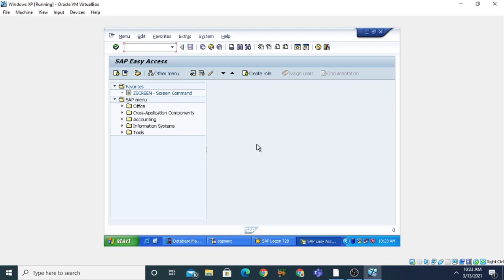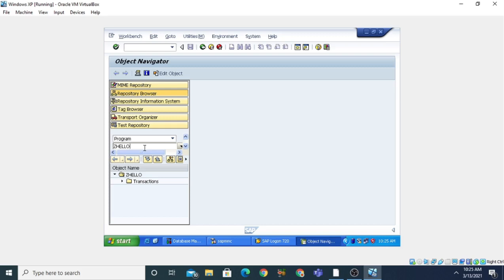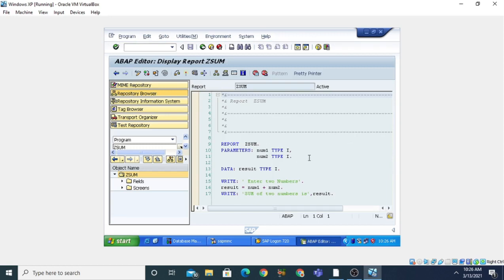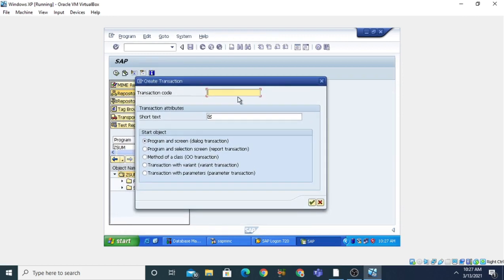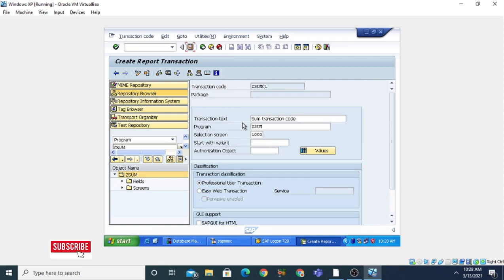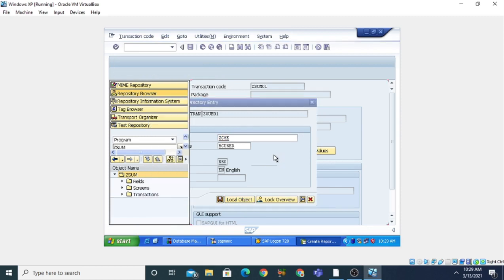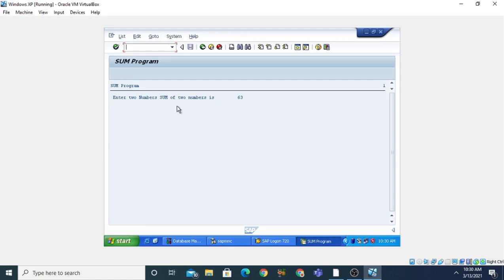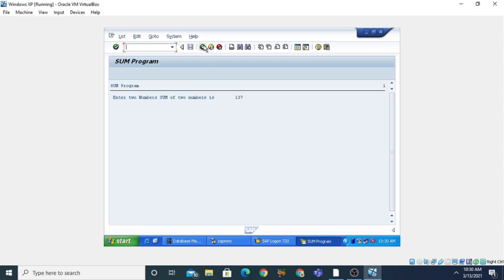Creating Transaction & Listing Into Favorite List